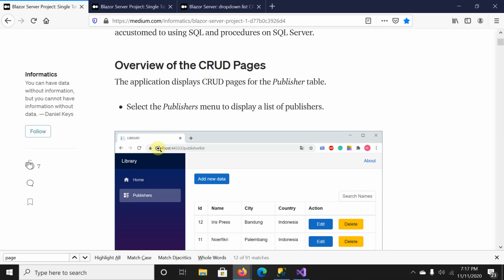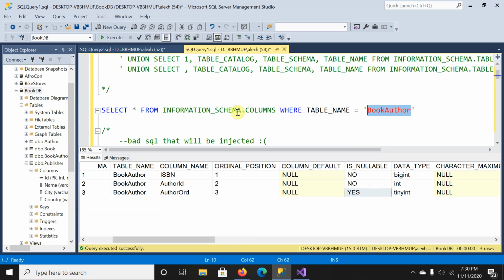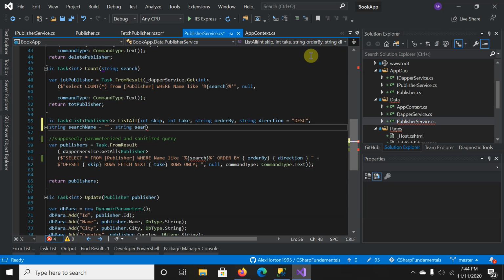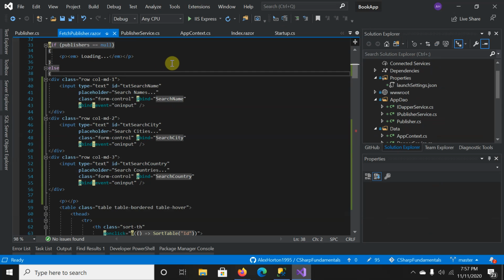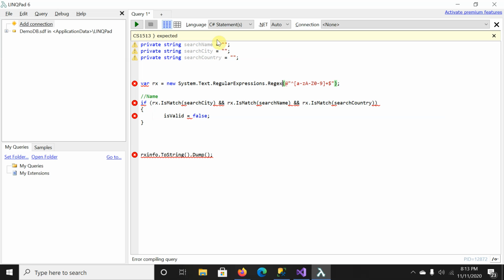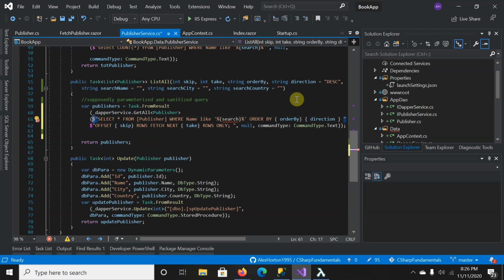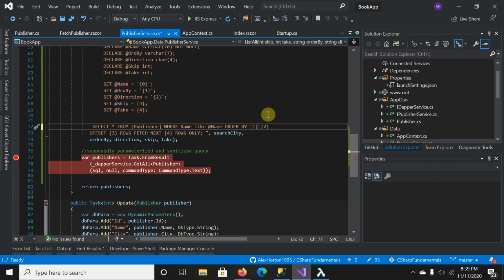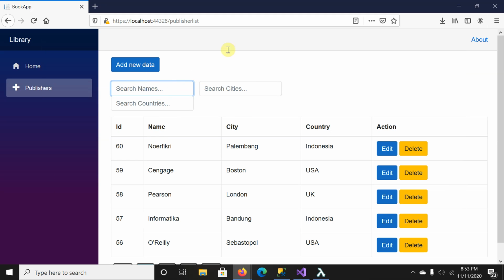SQL Injection Example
This is an example of SQL injection on a Blazor application.